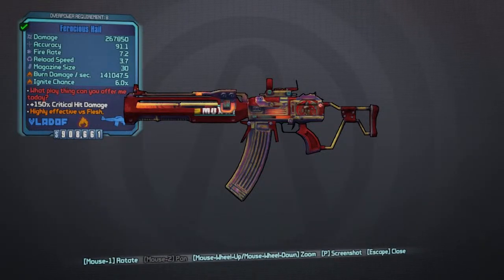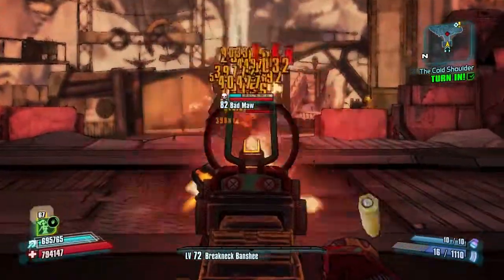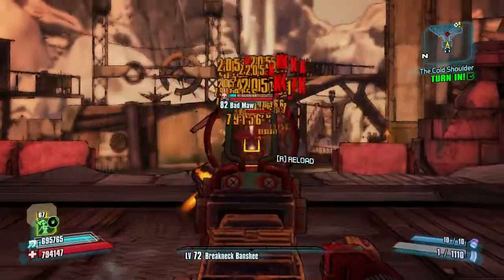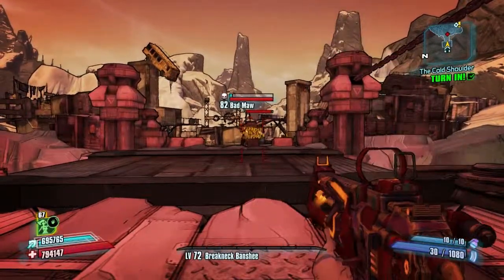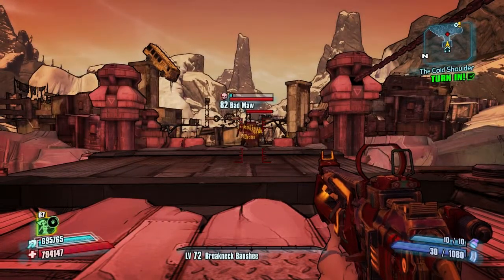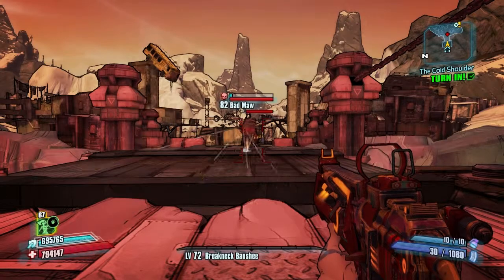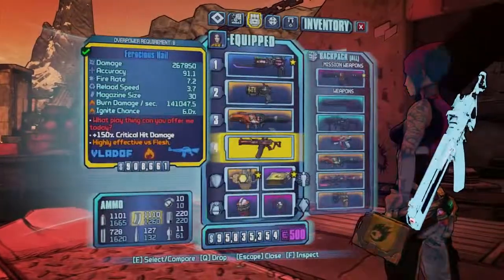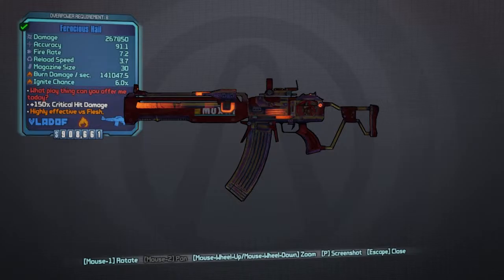[BL2] Unique Weapon Guide: THE HAIL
Hail yeah!